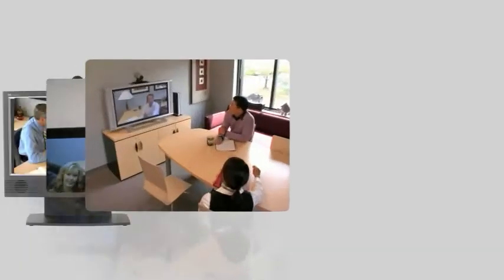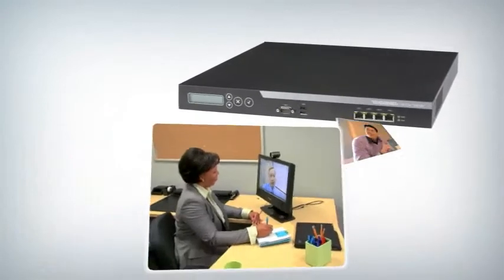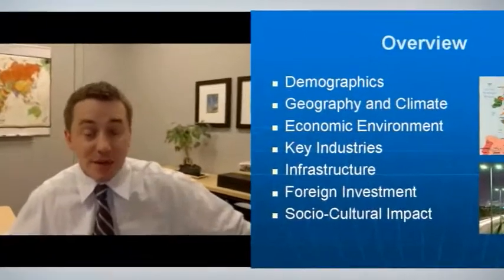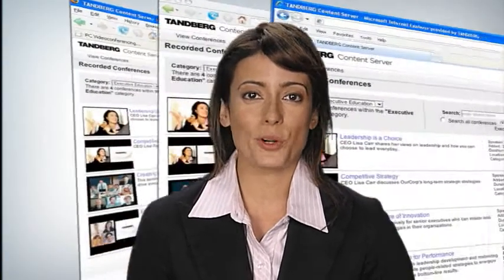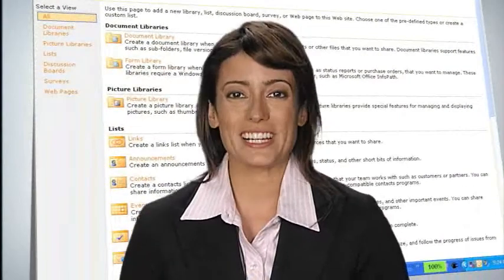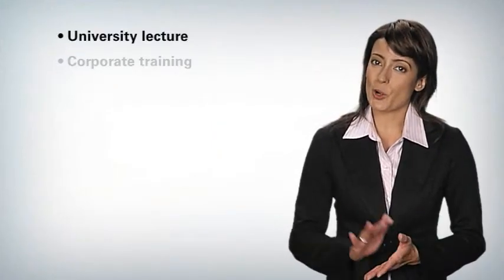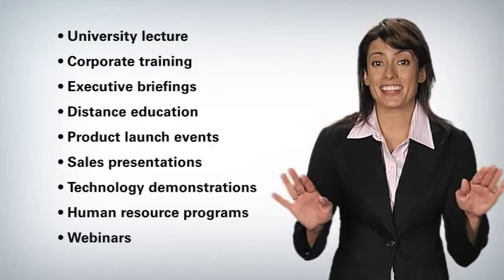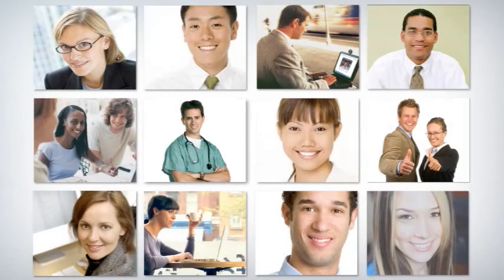TANDBERG Content Server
The TANDBERG Content Server is a network device that enables organizations to easily create video and multimedia presentations for anytime, on-demand access. Whether it's a university lecture, a corporate training session, an executive meeting or virtually anything in-between - the Content Server delivers the ability to instantly scale knowledge across the entire organization.